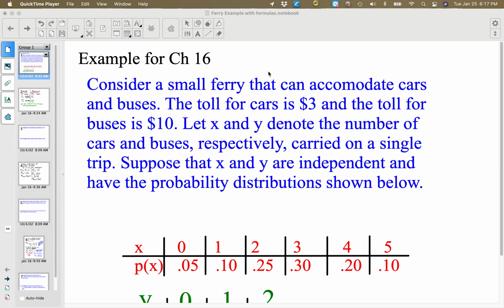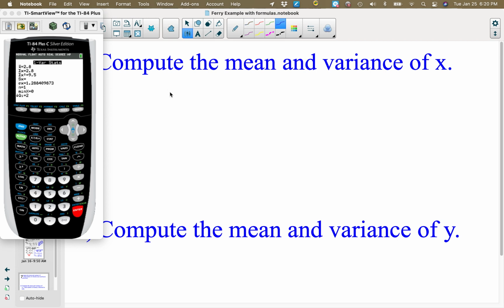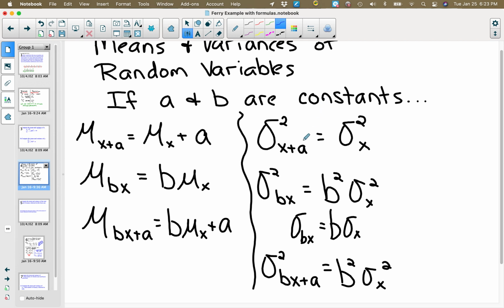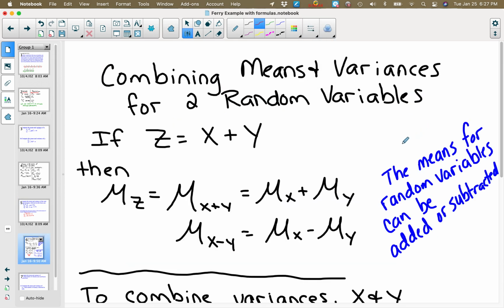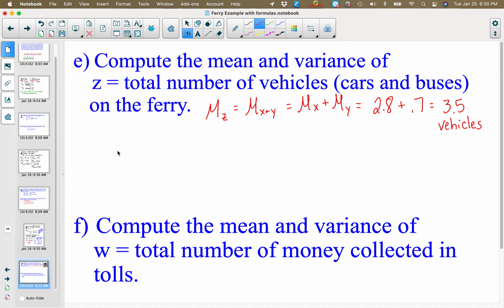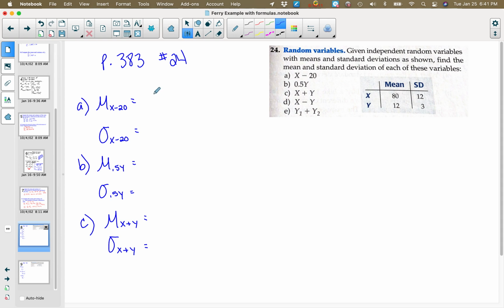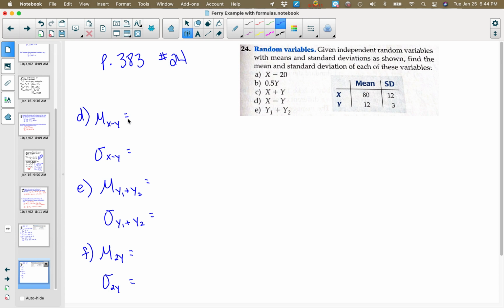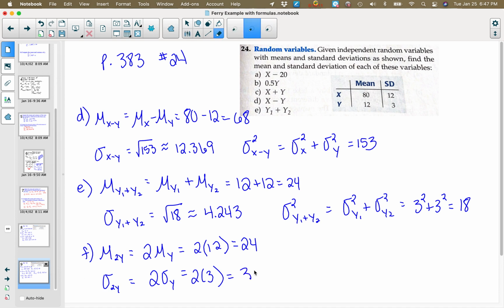Ch 16 Means and Variances of Random Variables